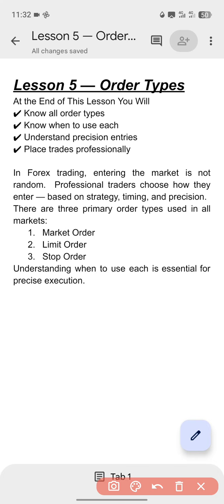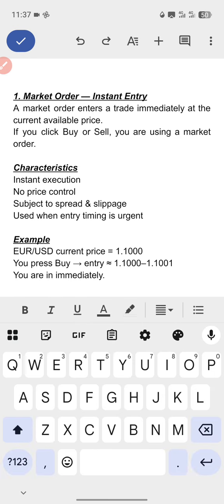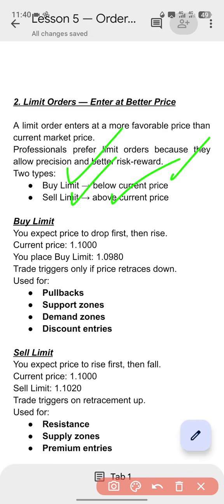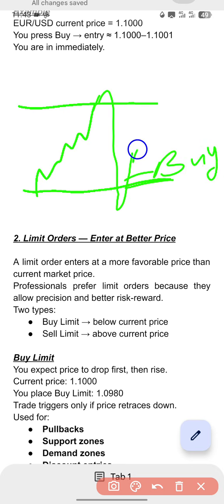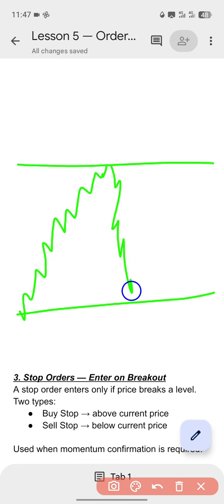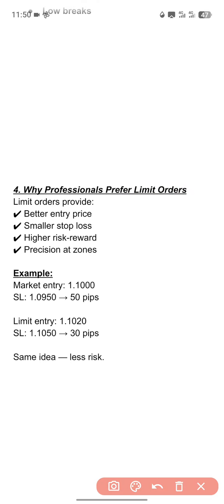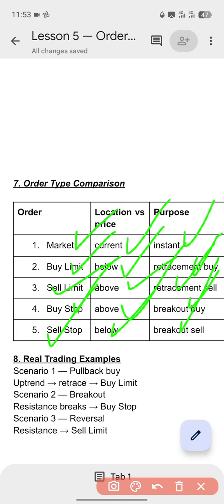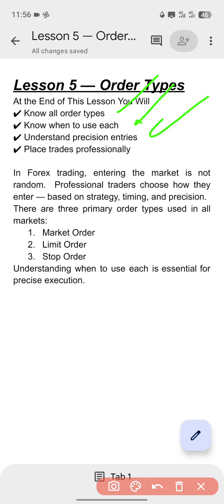Lesson 5 — Order Types | Forex Trading Basics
Welcome to AlgoElite, your go-to channel for mastering Forex trading! In this lesson, we break down all the key order types every trader must know:

✅ Market Order — instant execution at the current price
✅ Buy Limit / Sell Limit — enter at a better price
✅ Buy Stop / Sell Stop — trade the breakout

By the end of this lesson, you will:
• Understand all order types
• Know when to use each in real trading
• Gain precision in your entries for better results

🎯 Whether you’re a beginner or looking to refine your trading skills, this video will give you the confidence to place orders like a pro.